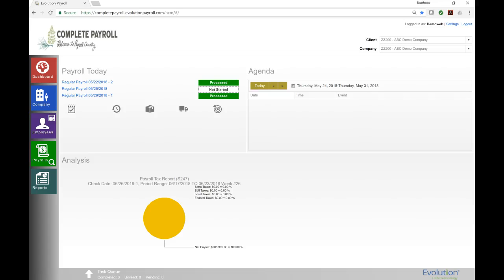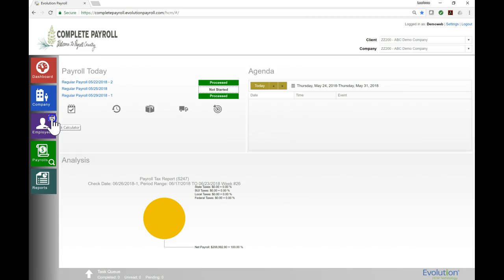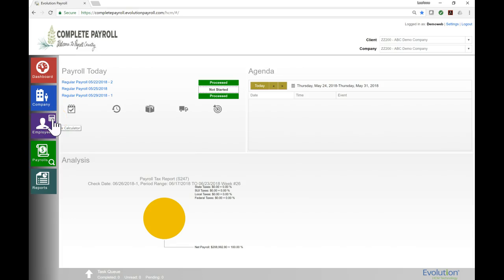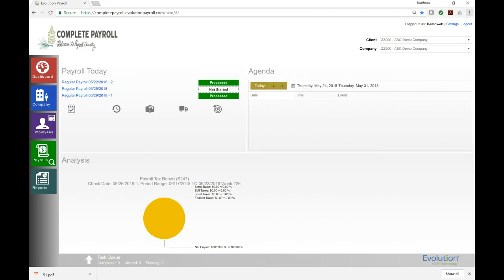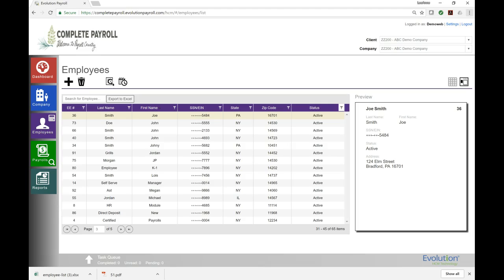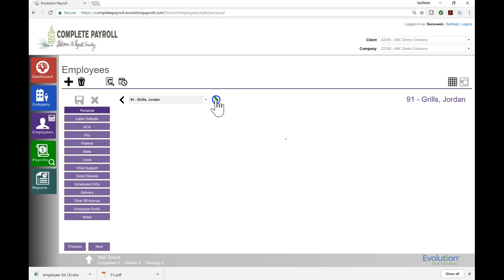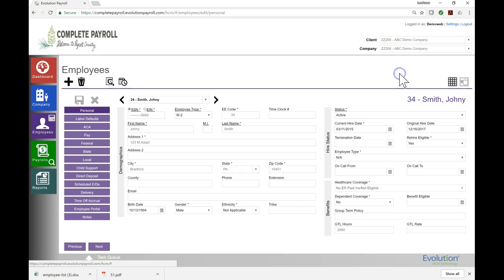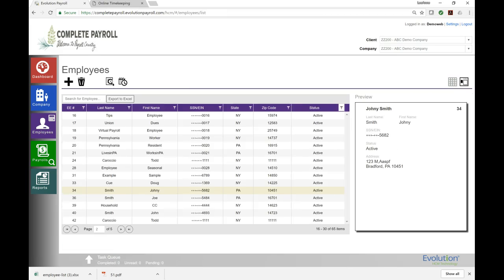Additional employee features and shortcuts in Evolution Payroll